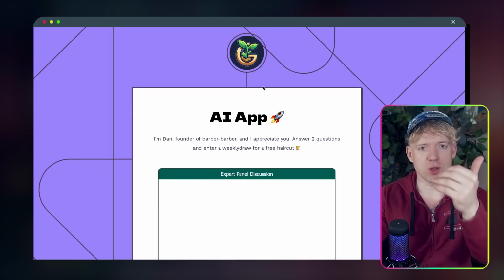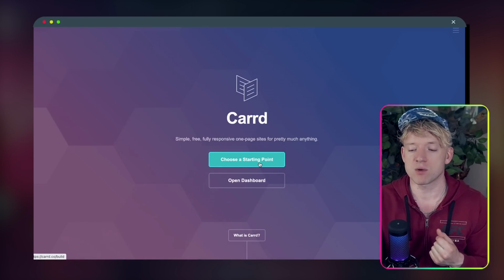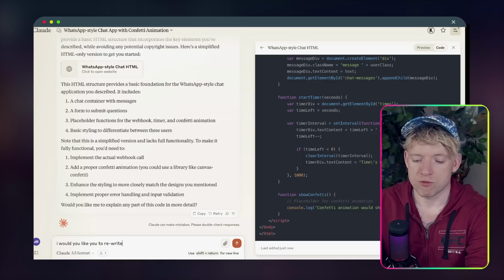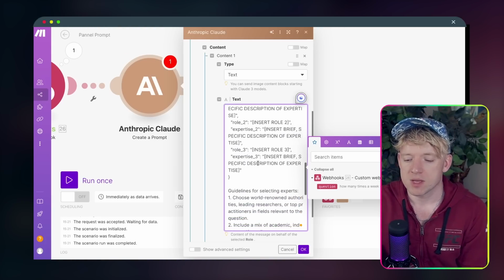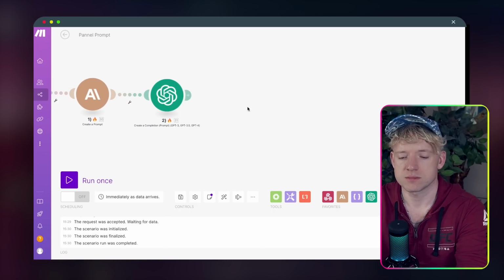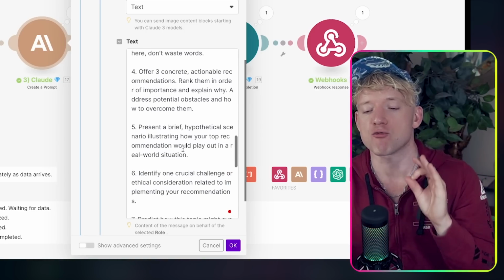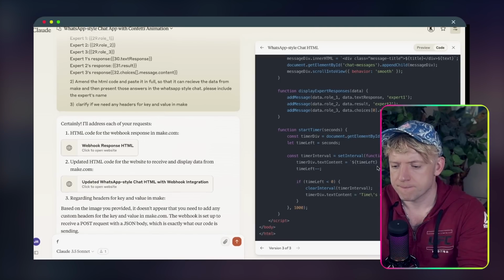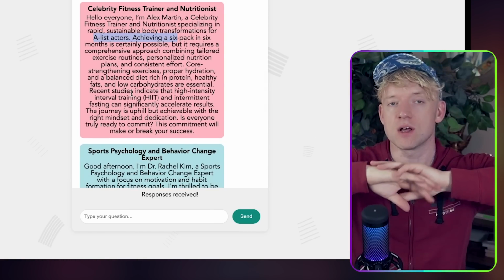How to Build an AI Web App (that can do ANYTHING)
Stamps ⌚️
00:00 Intro
00:44 What it does
01:51 How it works
06:31 Tools
08:39 Build AI App 1
18:00 Panel Strategy Blueprint
37:13 Build AI App 2